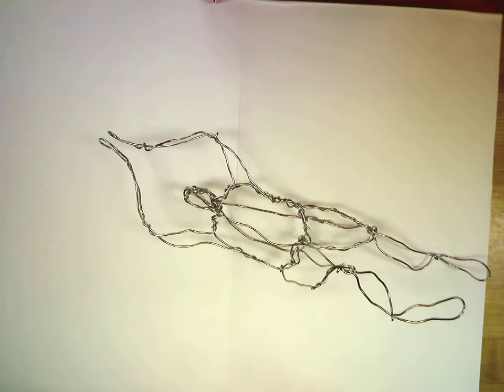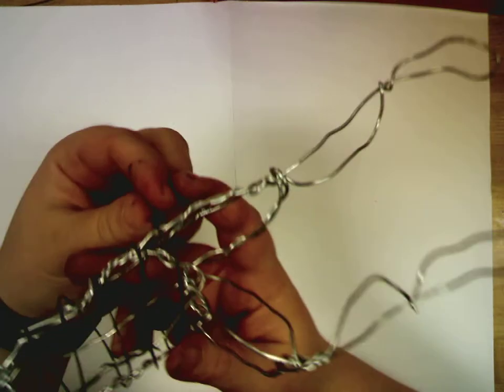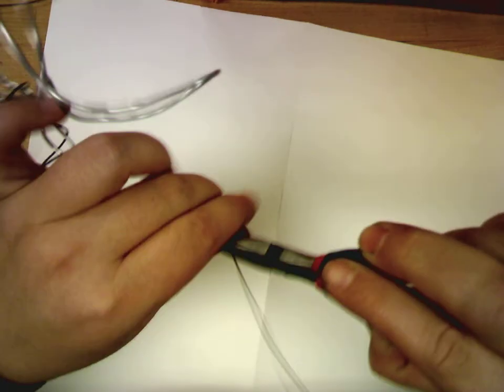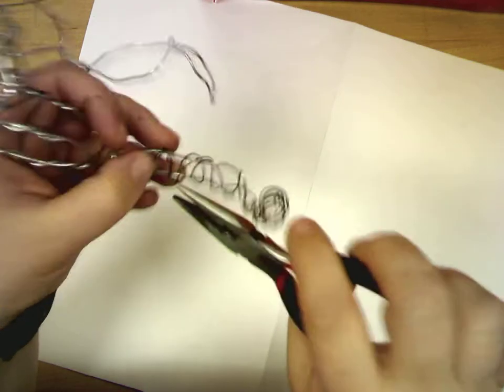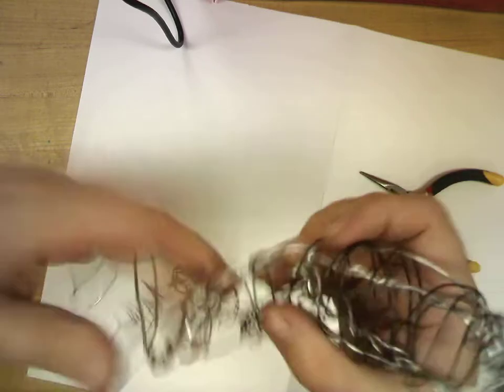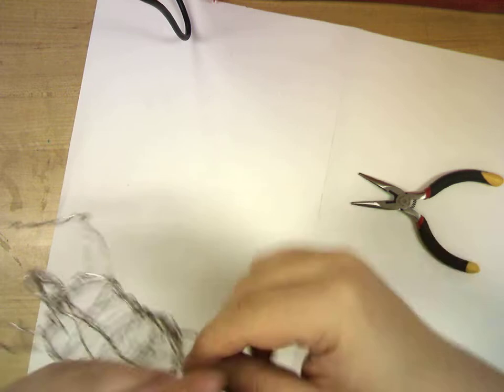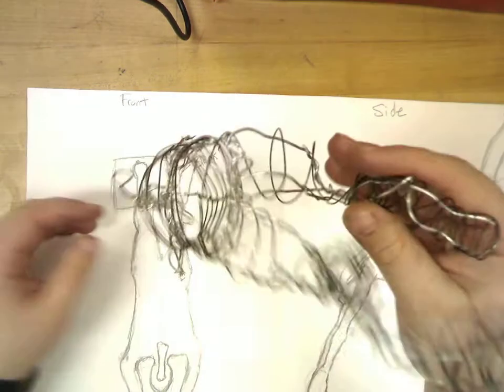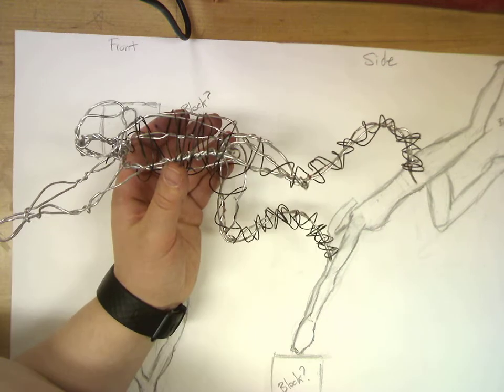7th - Sculpture Step 4 - Black Wire - Dynamic Wire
Black wire